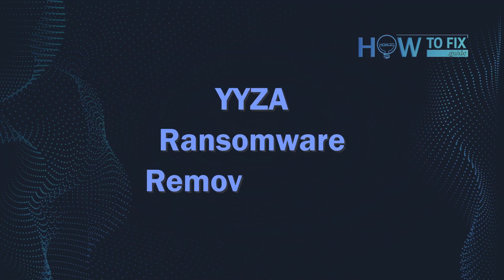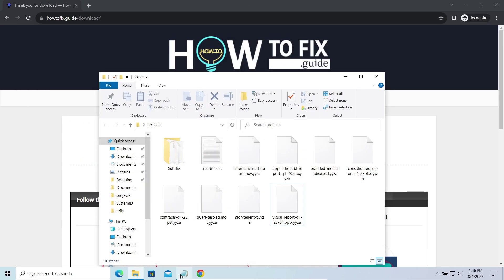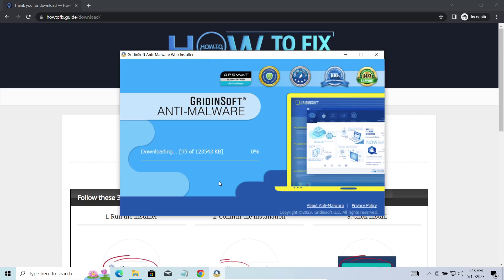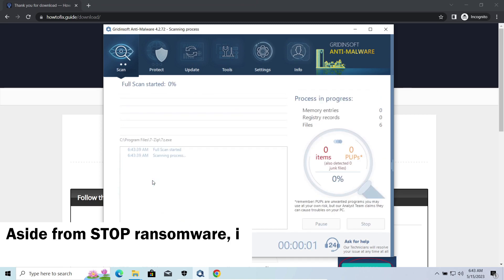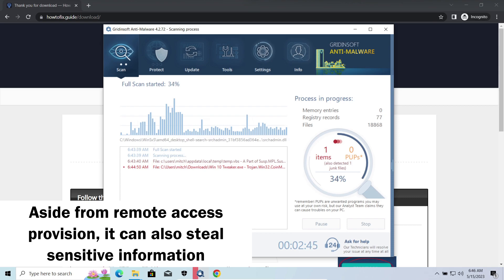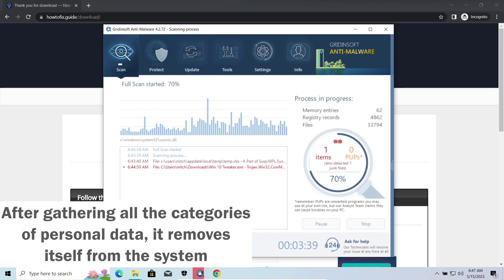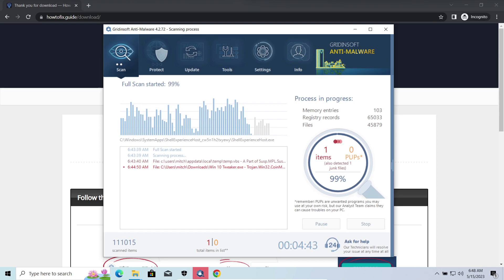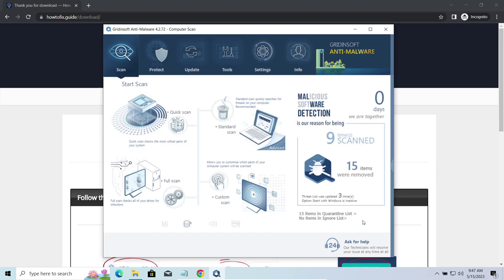YYZA Virus File (.Yyza) Ransomware Removal & Decrypt .Yyza Files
Is it possible to decrypt files encrypted by Yyza ransomware?
Reporting Yyza ransomware incidents
Staying safe from future Yyza ransomware attacks